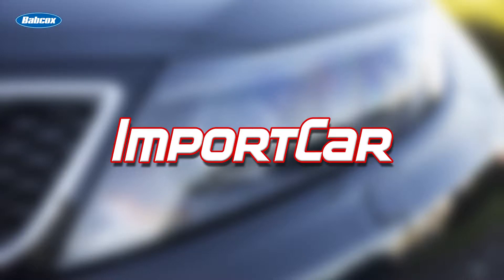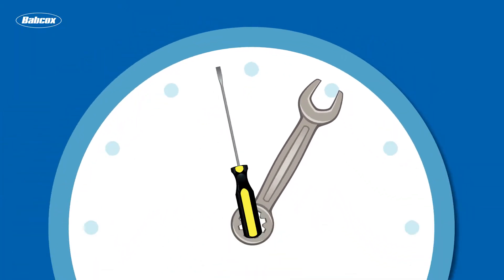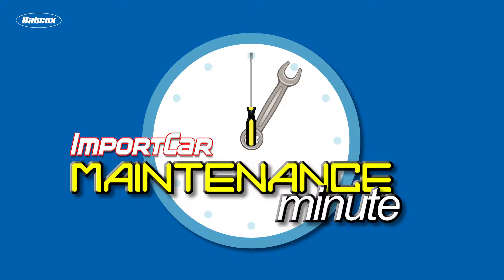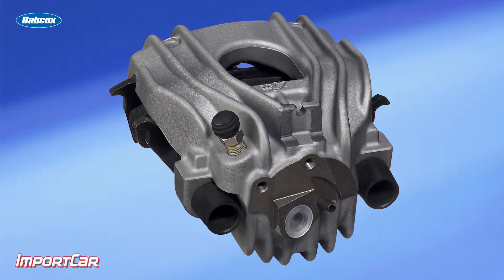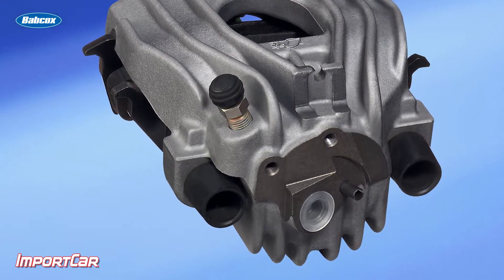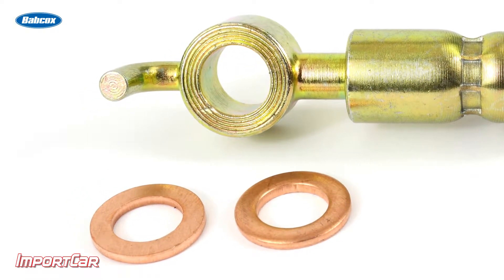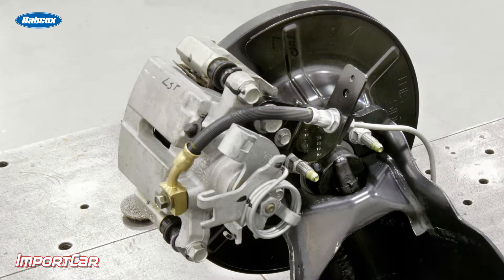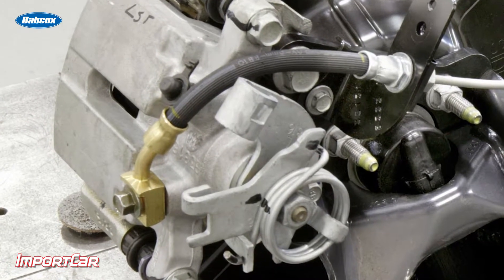Aluminum Caliper Service | Maintenance Minute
Andrew Markel explains the main things to watch out for when installing or repairing aluminum calipers.